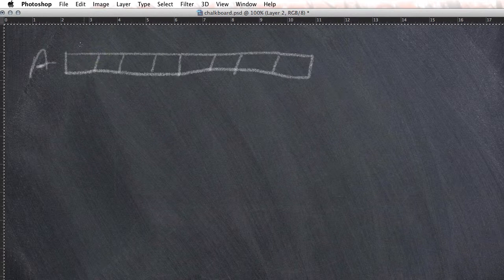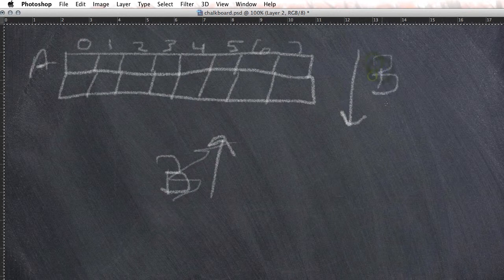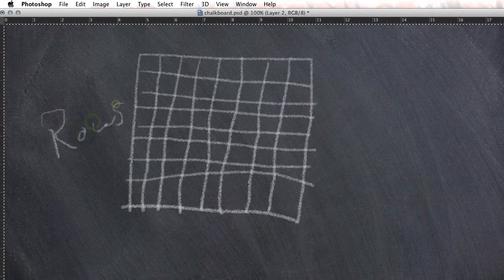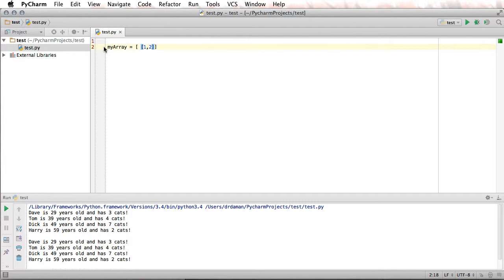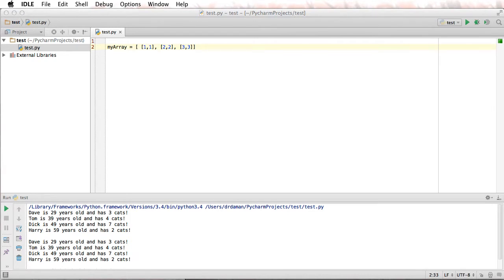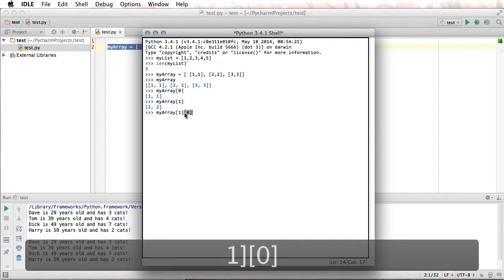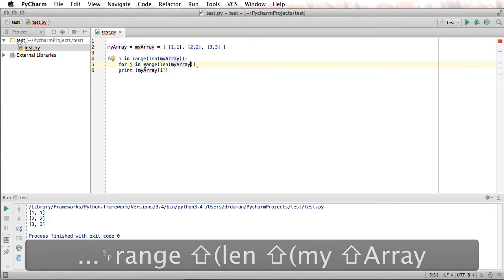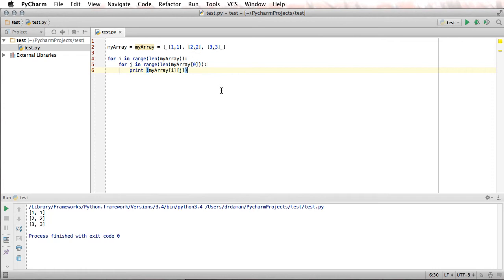IS115Array_h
This video is about IS115Array_h